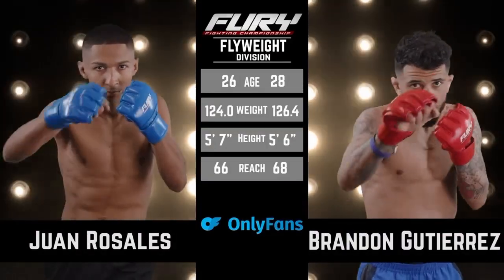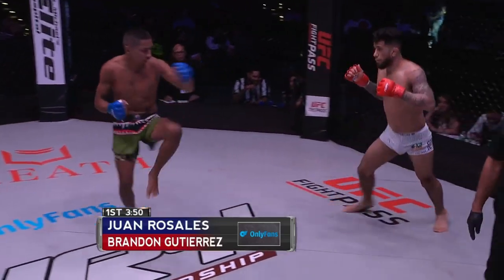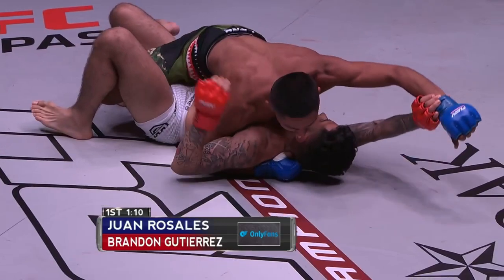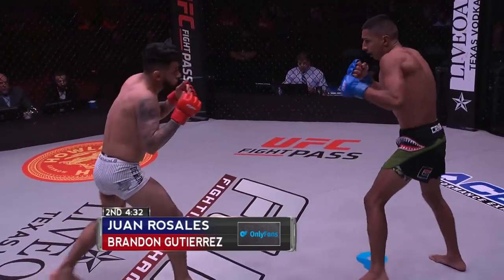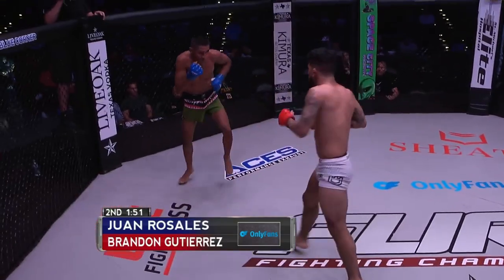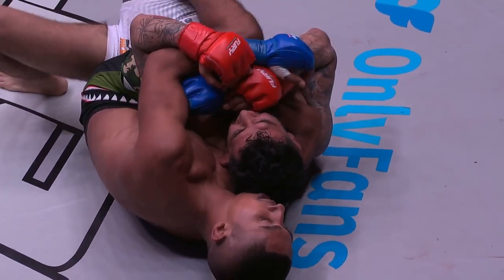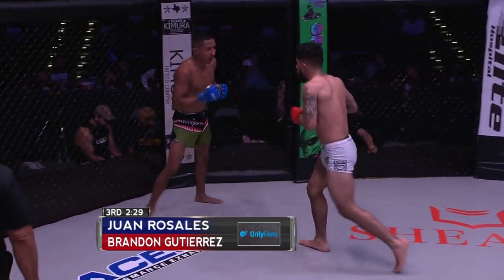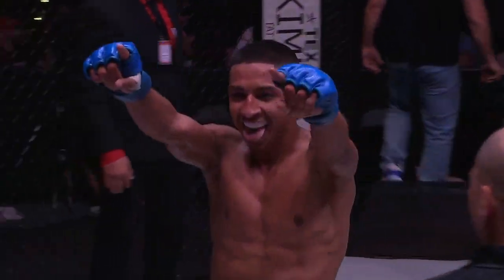Fury 81 Prelims Juan Rosales vs Brandon Gutierrez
Fury FC 81 Prelims Juan Rosales vs Brandon Gutierrez
From San Antonio TX

for upcoming events

About Fury Fighting Championship:
Founded in 2013, Fury Fighting Championship is the fastest-rising MMA promotion in the United States. Fury FC was created by CEO/President Eric Garcia, a former pro fighter with a desire to give the best prospects in the nation a place to showcase their skills. Early in his career, Eric recognized the lack of reputable MMA promotions and wanted to change that landscape for the upcoming crop of young aspiring fighters. Since its inception, Fury FC has helped launch the careers of many of the nation’s top talent, including multiple UFC stars and Contender series alumni!